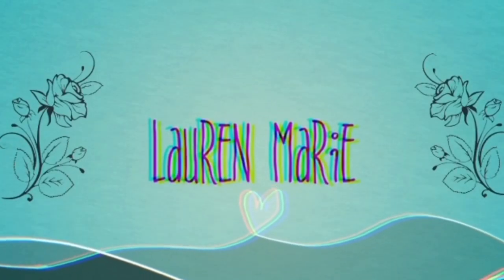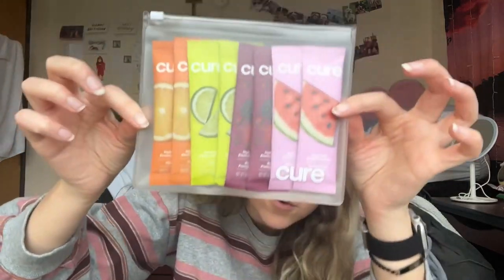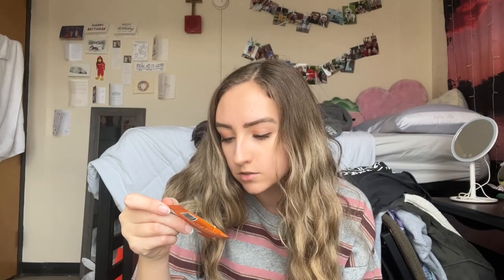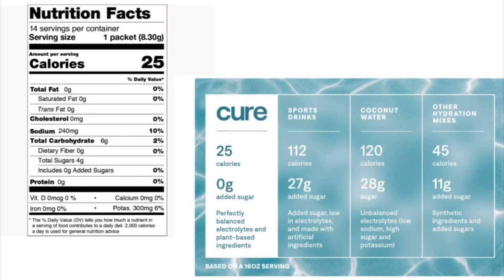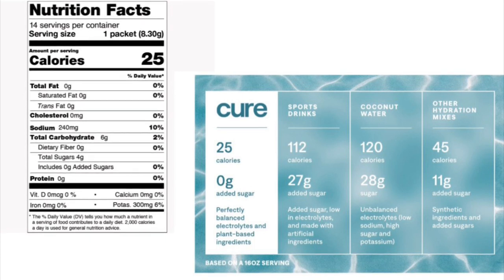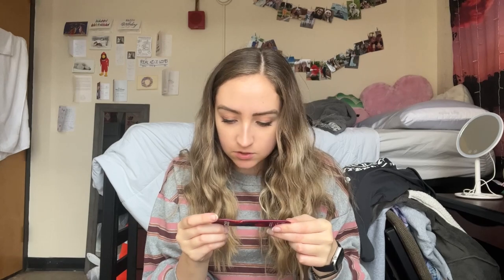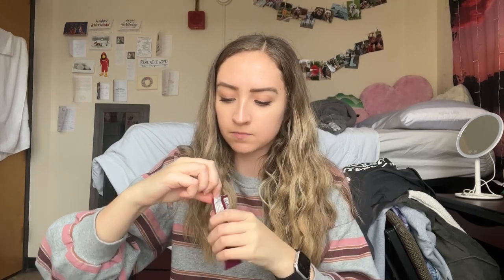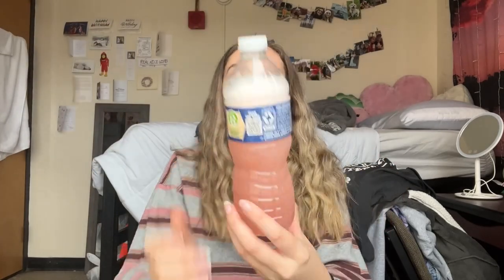Trying CURE Electrolyte Mix-First Time! // Lmarie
Hi everyone!! I thoroughly enjoyed my experience with CURE: shipping, customer service, and taste!! I would definitely recommend😊

Save 20% on CURE products with the code: LAURENMARIE20